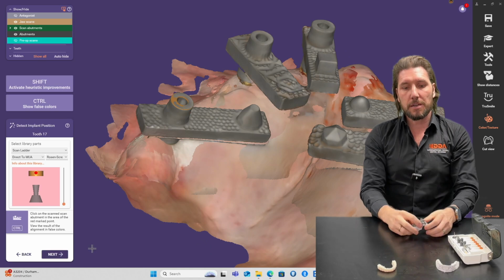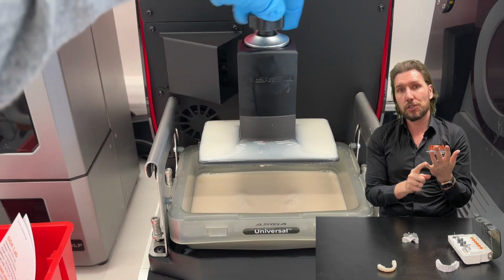🚀 Introducing Scan Ladder Version 2 – The Future of Full Arch Accuracy! 🔥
The Scan Ladder Titanium Kit is here! Designed for precision, speed, and ease, Version 2 takes All-on-X workflows to the next level. Now with CE, UKCA & FDA certification, expanded compatibility, and a completely new CAD library, it’s never been easier to achieve fast, accurate, and repeatable results.

✅ Titanium with Milled Fit Surfaces – Ultimate scanning accuracy, time after time.
✅ Patented Random Surface & Central Match Cylinder – Prevents slippage & enhances precision.
✅ 6x or 8x Scan Body Kit Options – Customised for YOUR workflow
.✅ New Compatibility – Now with Exocad & 3Shape libraries!
✅ Choose Your Screw Size – Nobel (4.8mm) now, 1.6mm & 1.72mm coming soon!
✅ TRADE UP Offer – Upgrade from Version 1 for FREE extras!

🚀 Why Choose Scan Ladder?
🔹 OPEN SYSTEM – Works with any scanner, no restrictions!
🔹 DIRECT-TO-MUA – Reusable, medical-grade titanium scan bodies for long-term use.
🔹 FASTER WORKFLOW – One unified library means seamless scanning and CAD integration.
🔹 ACCURACY LIKE NEVER BEFORE – Peer-reviewed data shows results comparable to photogrammetry at a fraction of the cost.

📊 Peer-Reviewed Clinical Accuracy – In Vivo Study Published!
Im also proud to announce that Scan Ladder system has been verified in a peer-reviewed study, confirming its accuracy within 20-25 microns – approaching photogrammetry levels at a fraction of the cost.

✅ Why In Vivo Matters – Unlike lab tests, in vivo studies assess real clinical conditions, accounting for variables like soft tissue movement, intraoral lighting, and angulation changes. This makes the results directly applicable to daily clinical practice.

Key Findings:
🦷 Scan Ladder delivers comparable accuracy to the Shining 3D Elite intraoral photogrammetry scanner.
🦷 Provides a highly accurate, passive fit, ensuring predictable, long-term success for full-arch prostheses.
🦷 Works effectively across multiple scanner brands, making it the most versatile full-arch scanning tool available today.

🔥 TRADE UP to Scan Ladder Version 2 – Upgrade  for the difference in cost for FREE! 🔥
We’re offering an exclusive Trade-Up Program for existing Version 1 users! If you return your Version 1 scan bodies, we’ll send you upgraded V2 replacements PLUS 2 extra-long scan bodies – for the difference in cost of the new 8 piece kit!

📚 FREE Course: Master the Scan Ladder Workflow
To ensure seamless integration into your workflow, we’re offering a FREE in-depth training course on All On X with every Titanium Kit

IN STOCK NOW!